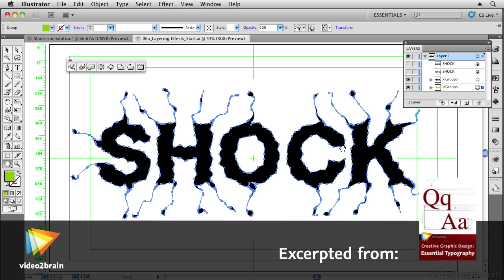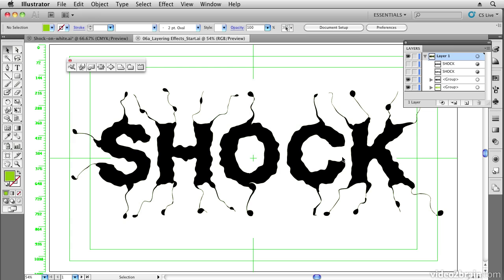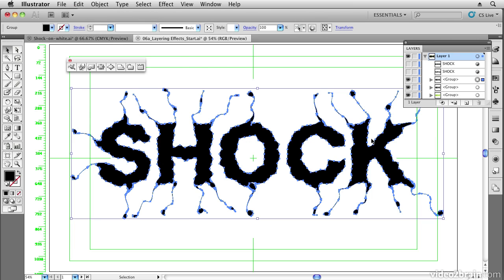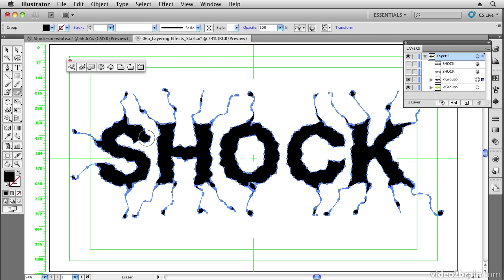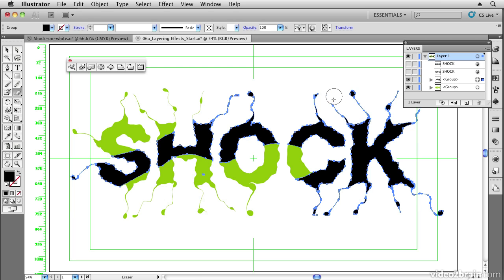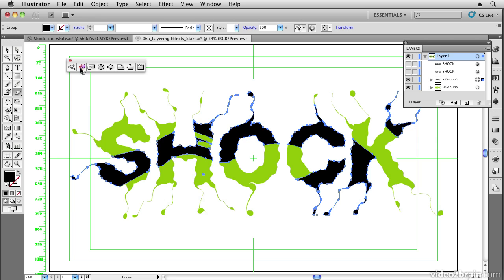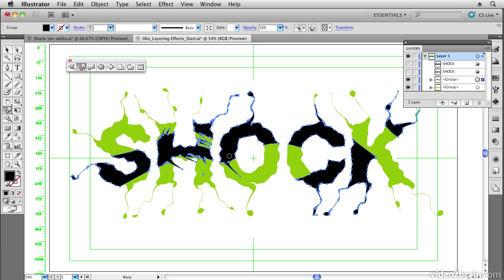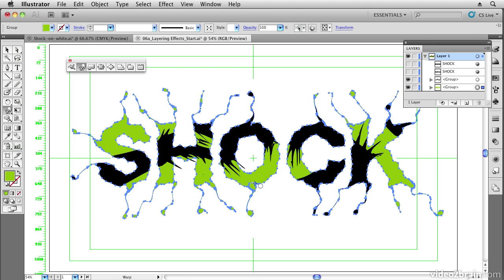Layering Effects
In this free lesson from video2brain's course, Creative Graphic Design: Essential Typography, Angie Taylor demonstrates how in Illustrator, layers can be reordered to create interesting effects. The order of objects within a layer can also impact the layer's appearance. In this video you'll see how to duplicate layers and then use various tools to reveal a copy beneath. For more information on this course, please